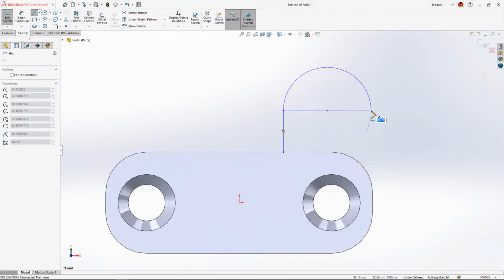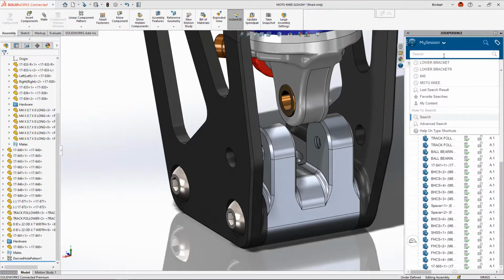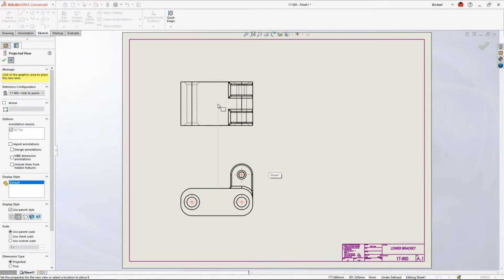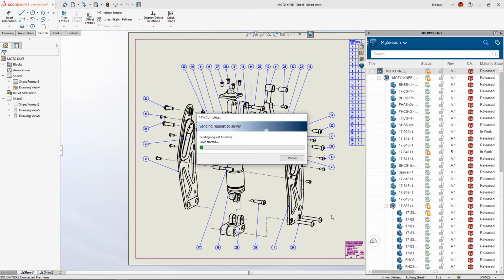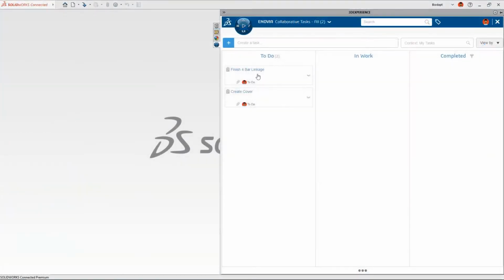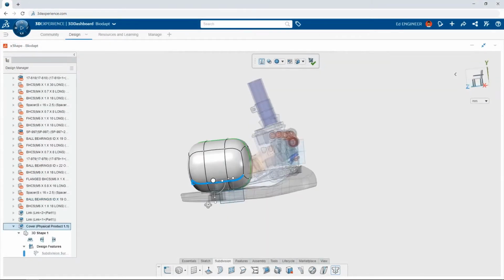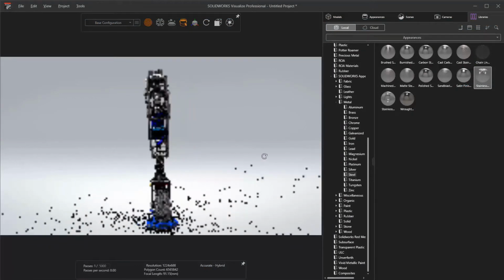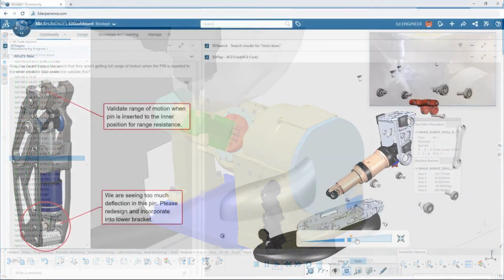First Look 3DEXPERIENCE SOLIDWORKS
Take your first look at 3DEXPERIENCE SOLIDWORKS, which integrate SOLIDWORKS 3D CAD connected with the 3DEXPERIENCE platform, a single cloud-based, product development environment. Users can take advantage of the robust collaboration, built-in data and product lifecycle management, intuitive conceptual design, industrial and sub-D modeling, photo rendering, and linear static simulation capabilities.
6th Floor, 17 Ho Van Hue, Ward 9, Phu Nhuan Dist., HCMC, Vietnam